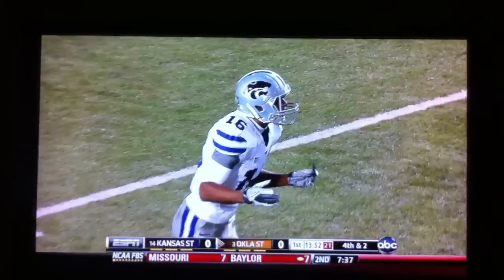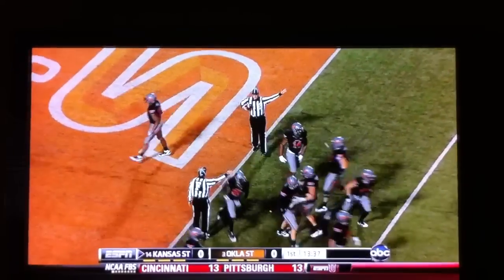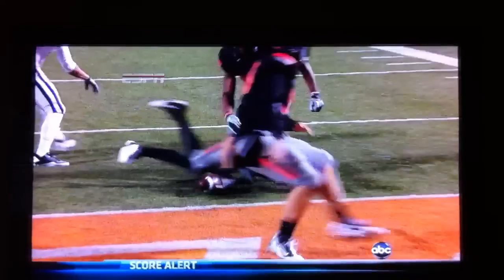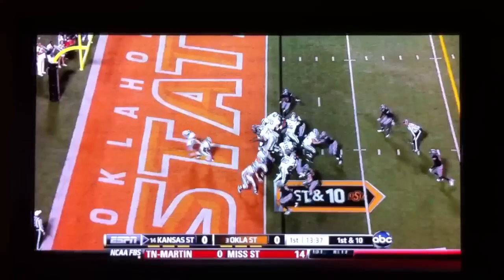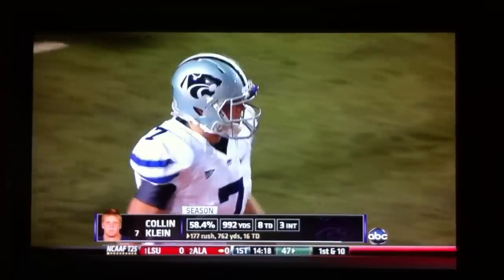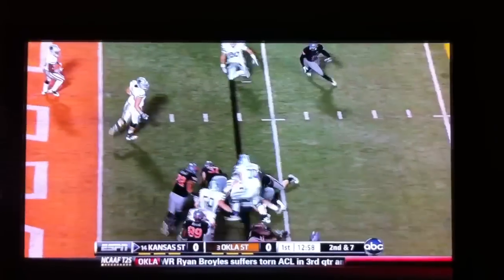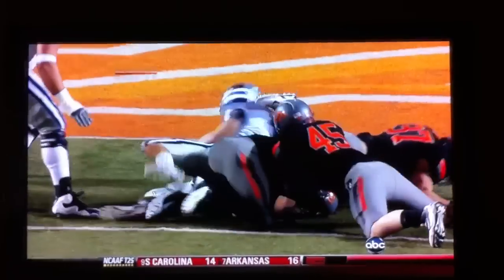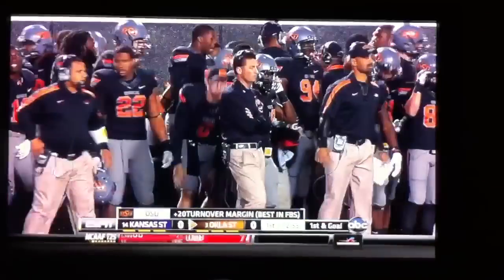OSU Special Teams. Kyle Hale. Downed Punt.